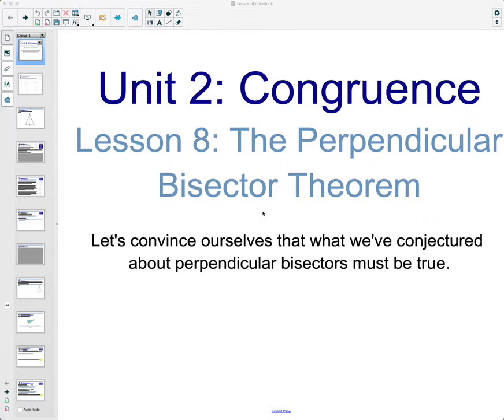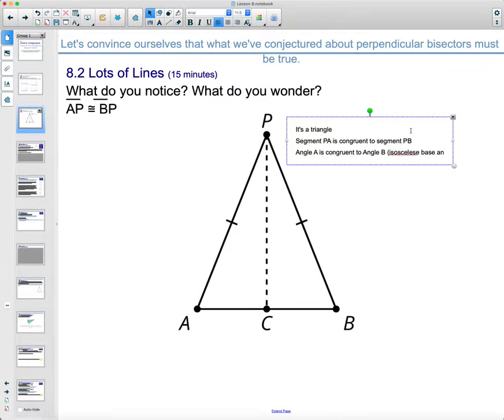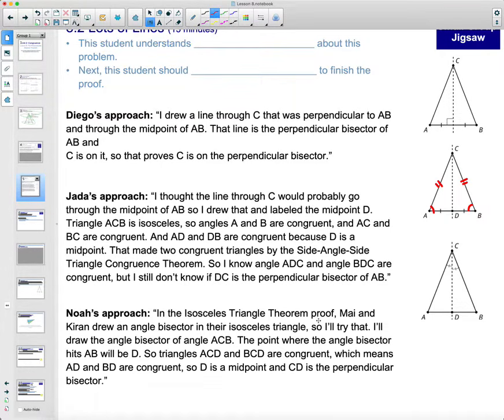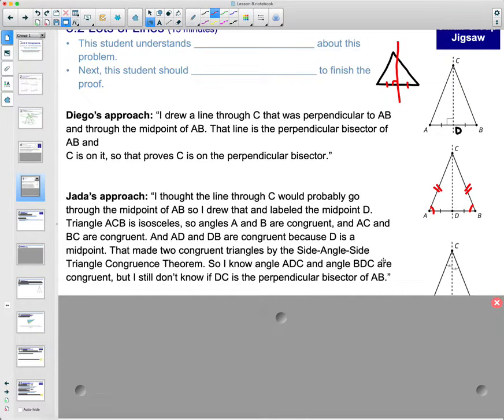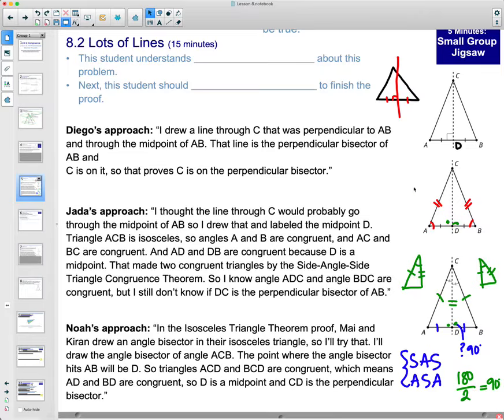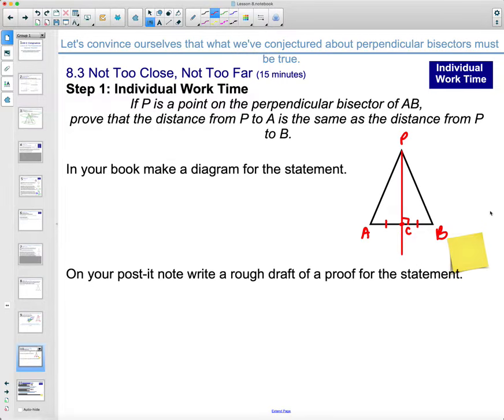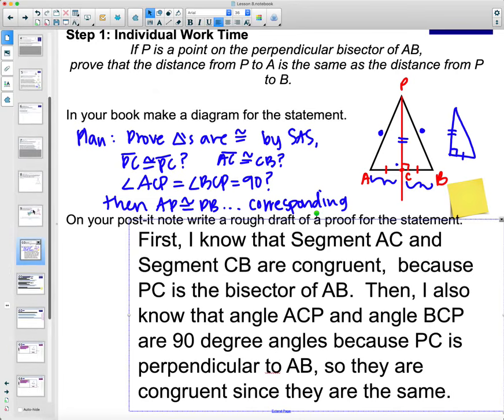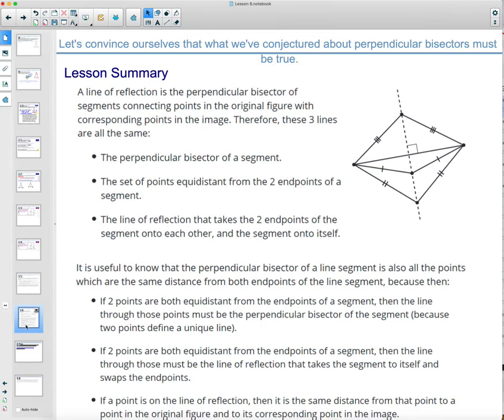Unit 2 Lesson 8 Video Lesson IM® GeometryTM authored by Illustrative Mathematics®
Lesson Title: The Perpendicular Bisector Theorem

Common Core Standards in This Lesson:
CCSS.HSG-CO.C.9
CCSS.MP3
CCSS.MP5
CCSS.MP6